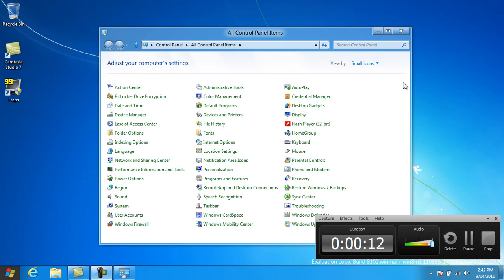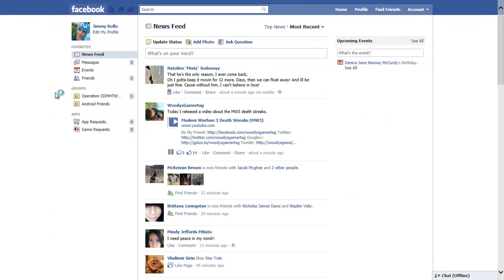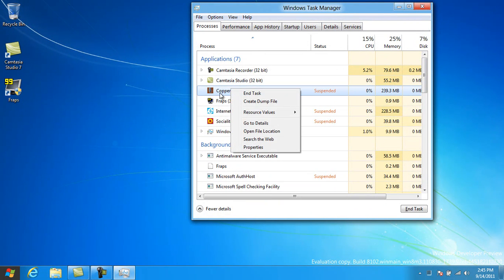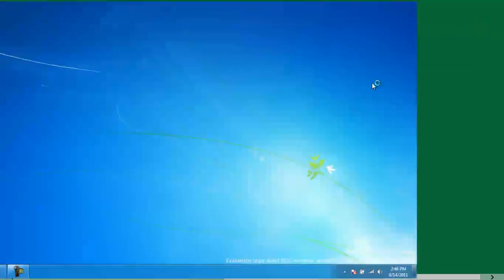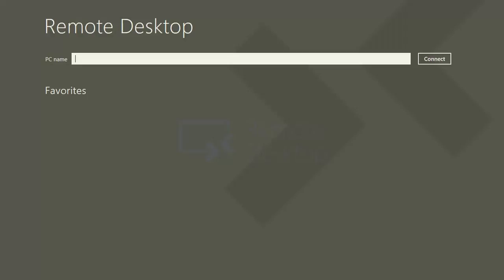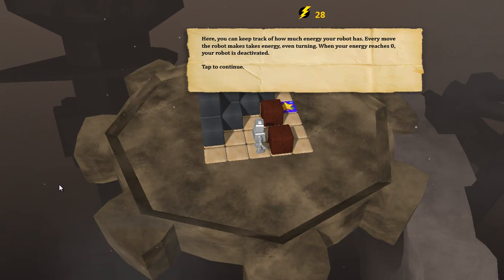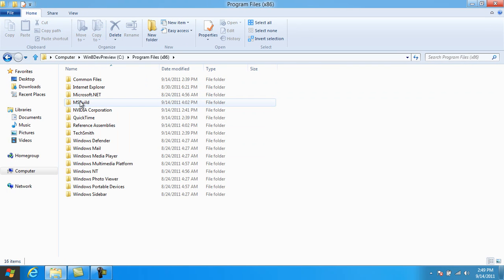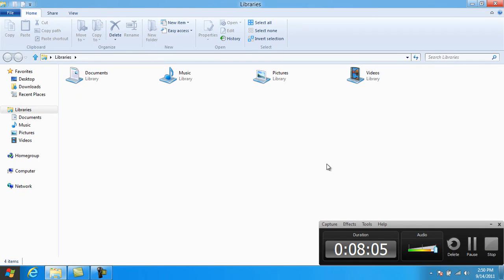Windows 8 Dev Preview Build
A preview of the Windows 8 Developer build available on the MSDN page.